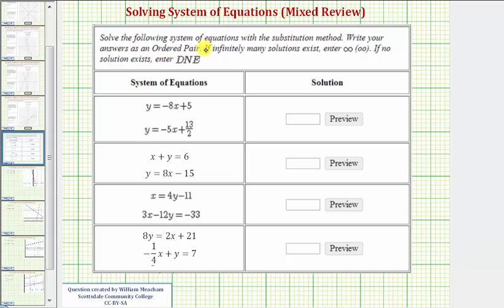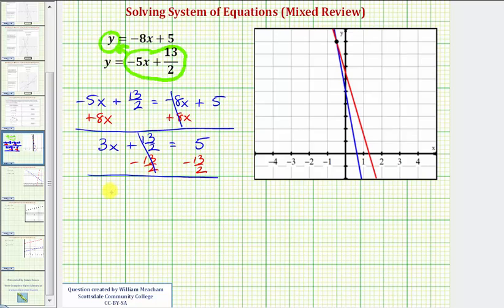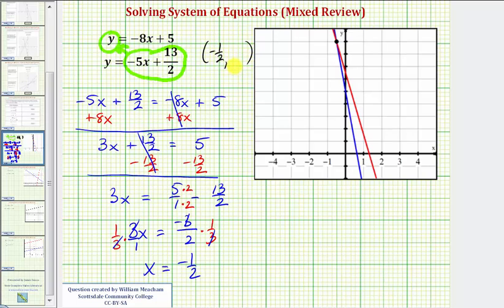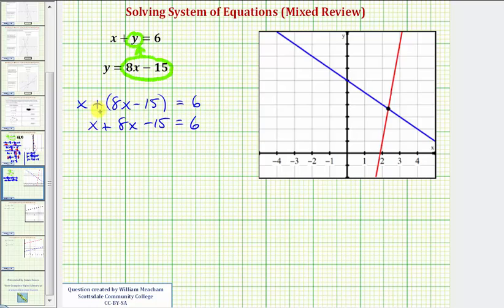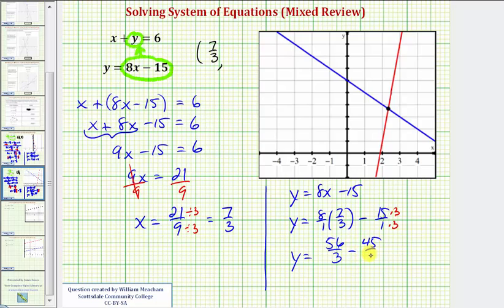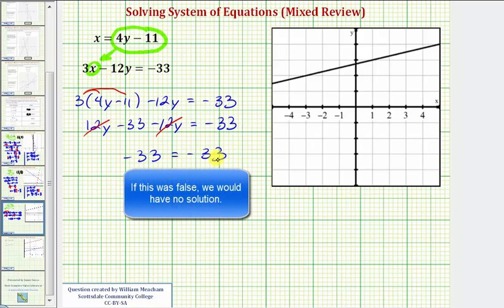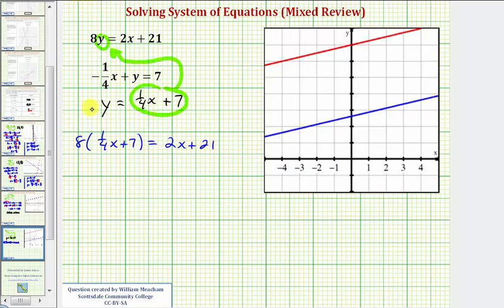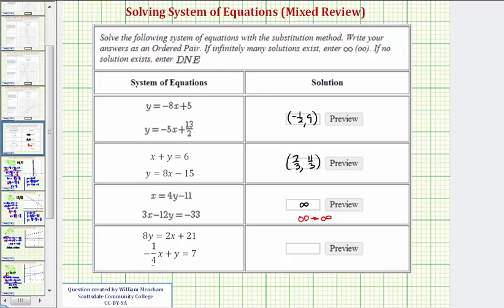Ex: Solve Systems of Linear Equations Using Substitution (Mixed Review - All Types)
This videos provides 4 examples of how to solve a system of linear equations using the substitution method.  All three possibilities are shown:  one solution, no solution, and infinite solutions.